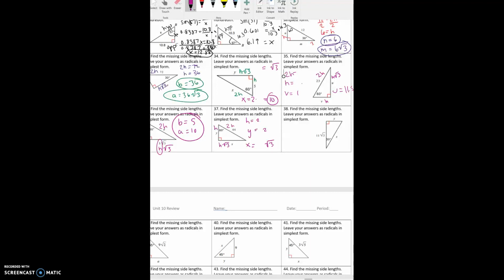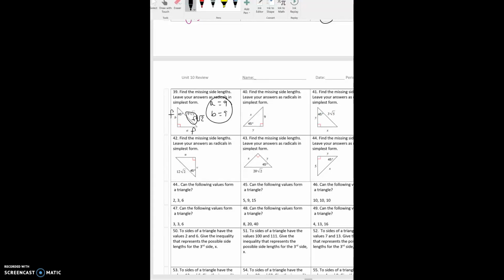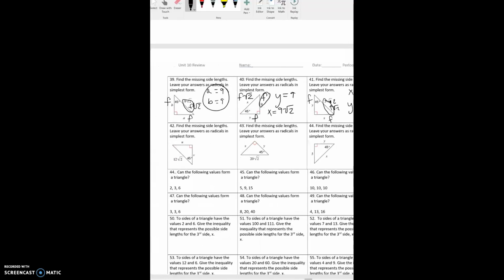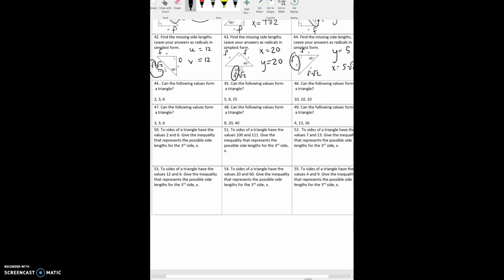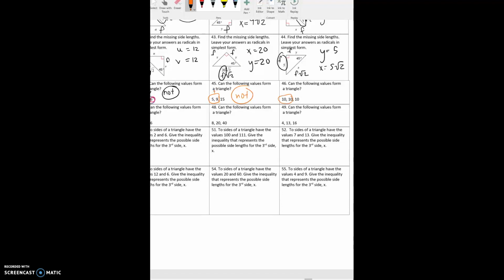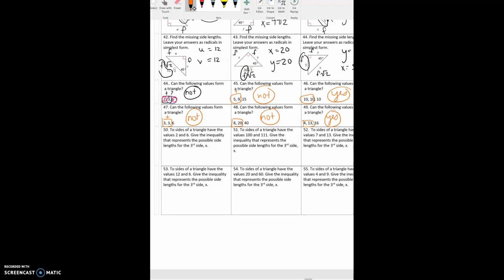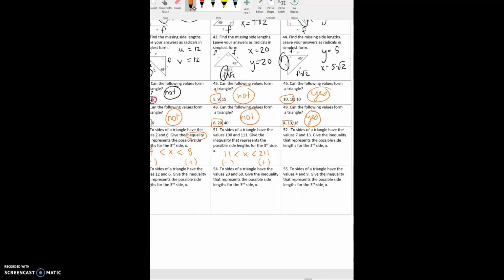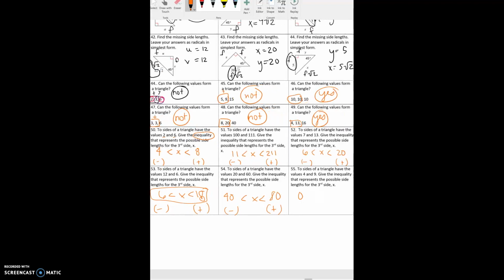Unit 10 Test Review Part 3